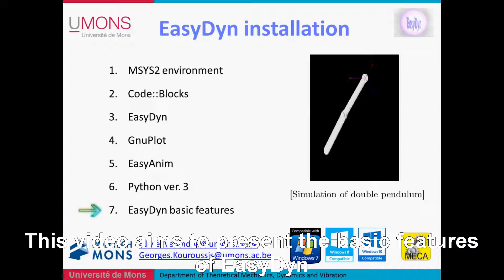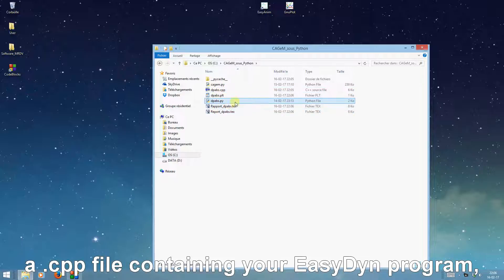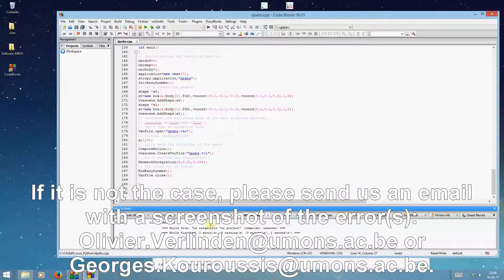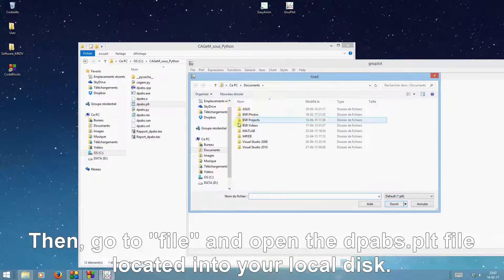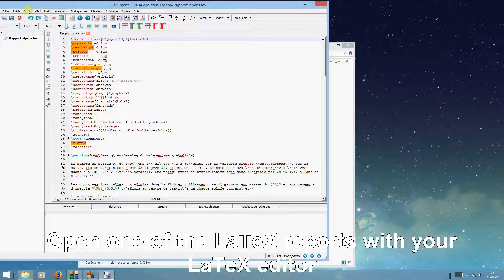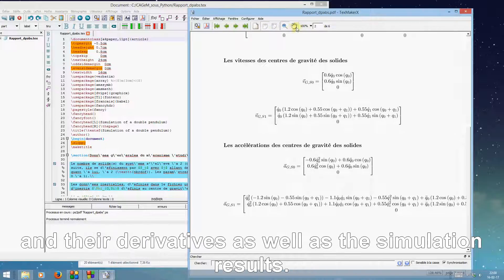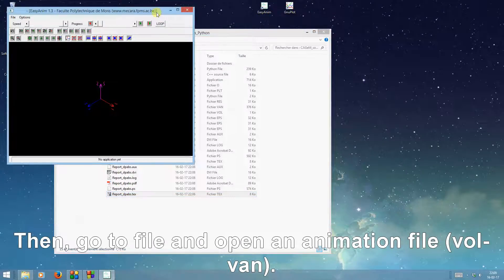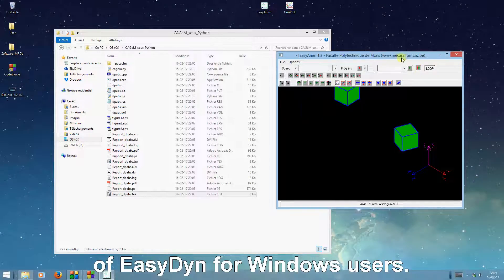[Windows]: EasyDyn Use Part #7 (Example)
Video describing the installation of EasyDyn (C++ multibody library) for Windows systems.
Part #7 presents an example using EasyDyn: a double pendulum falling due to gravity. The simulation results are then plotted with Gnuplot and the mechanical system is animated using EasyAnim.